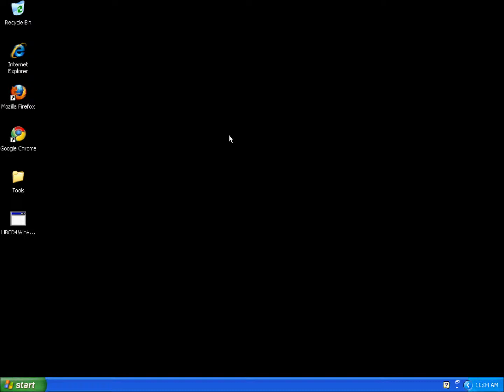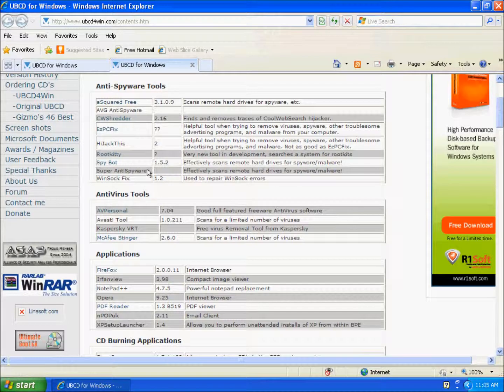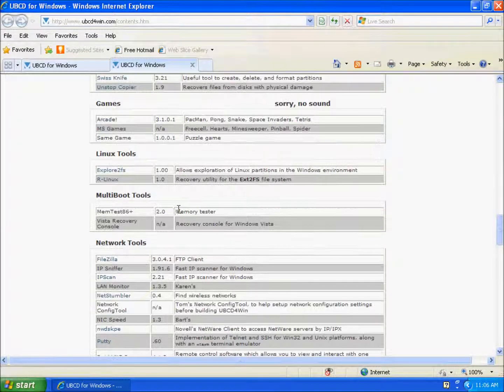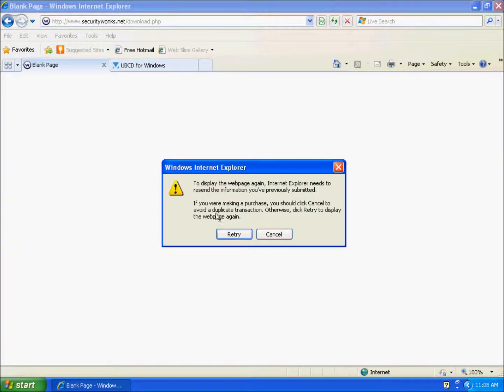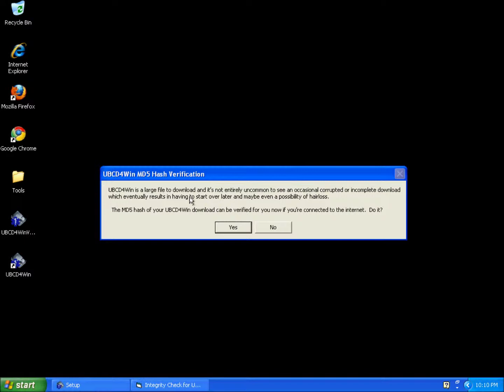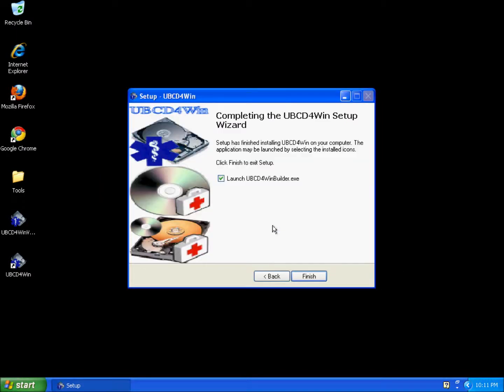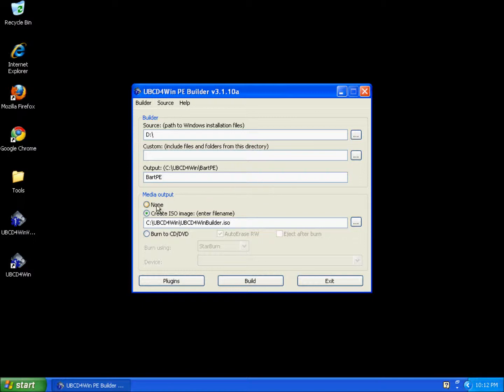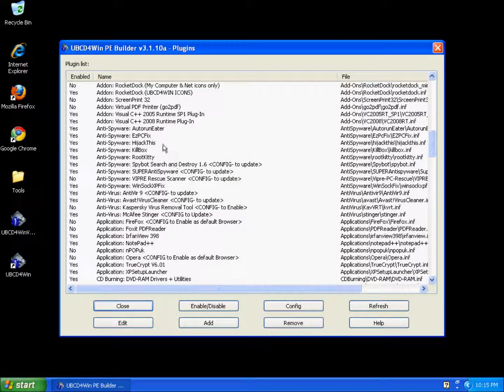ConqueringMalware: 3 Creating a UBCD Pt.1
This is the 3rd video of the "Conquering Malware" series. when you sign up for a free membership.  You also gain access to our community of people just like you and pros to help you out with your PC issues. Sometimes it can be hard doing things when you haven't seen them done before. This video shows you how to create a UBCD step by step.